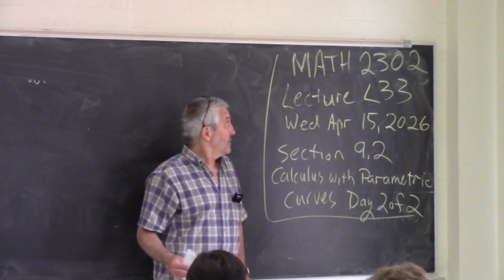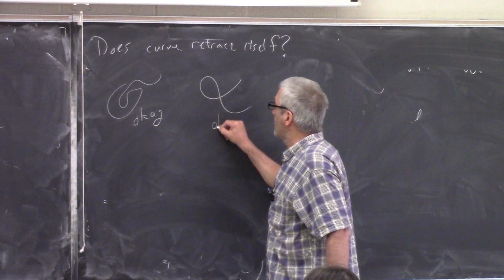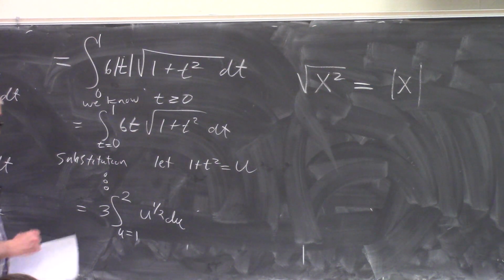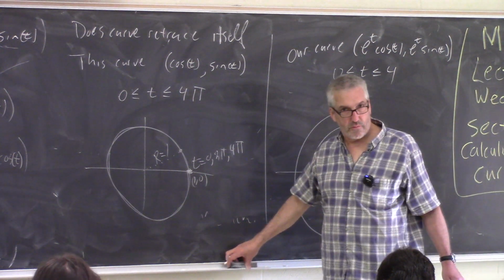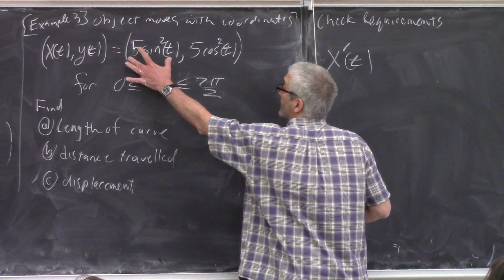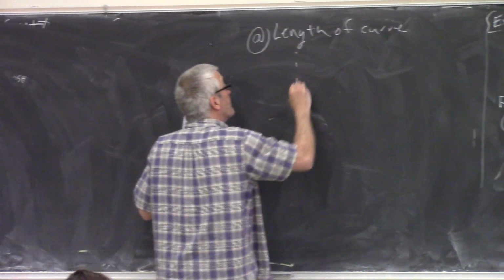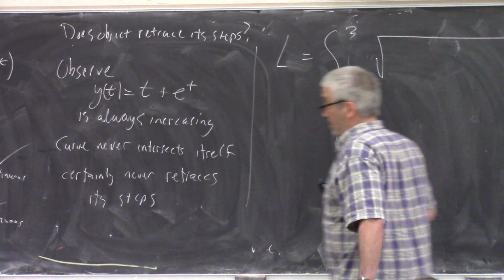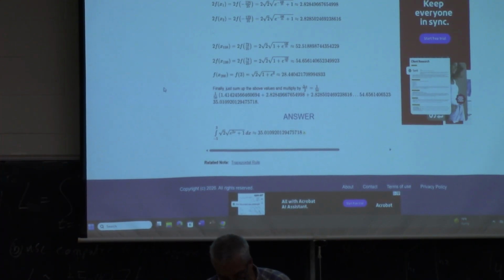Wed Apr 15, 2026 Lecture (L33) Stewart Section 9.2 Calculus with Parametric Curves, Day 2 of 2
2025-26 Spring Semester MATH 2301 Calculus II